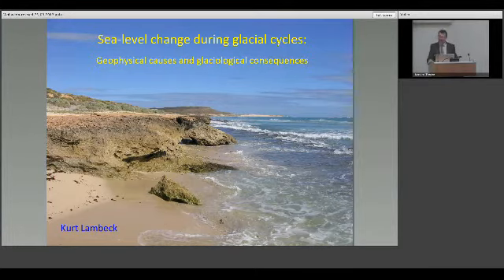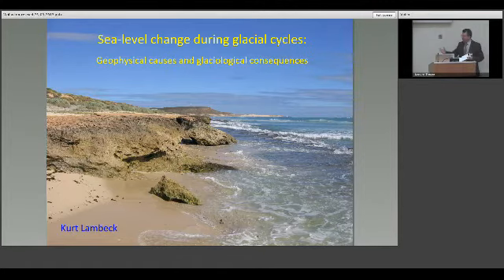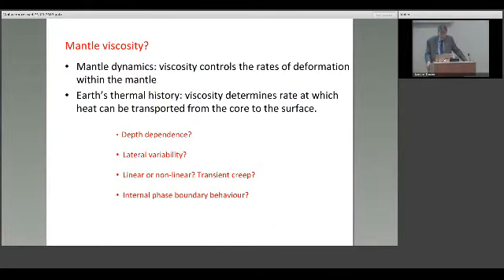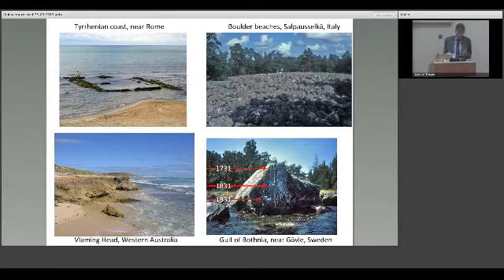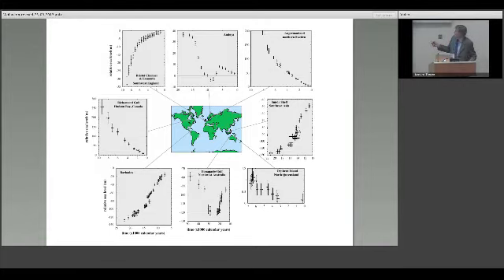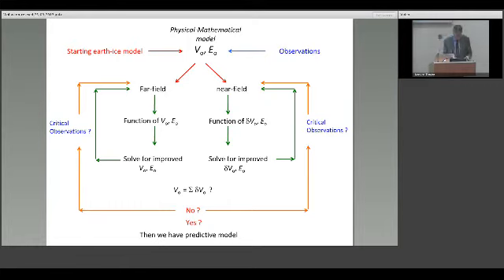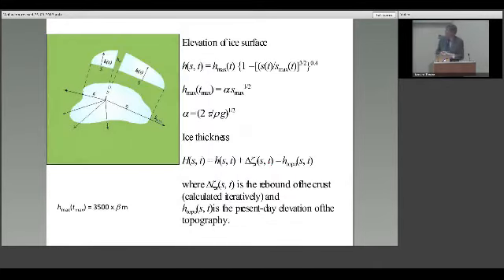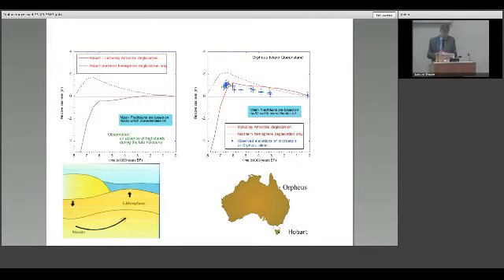Of Ice and Land, Sea and Strand: Sea Levels During Glacial Cycles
The recipient of the Woolaston Medal, Kurt Lambeck, delivers a talk titled 'Of Ice and Land, Sea and Strand: Sea Levels During Glacial Cycles'

Kurt Lambeck is Professor of Geophysics at the Australian National University